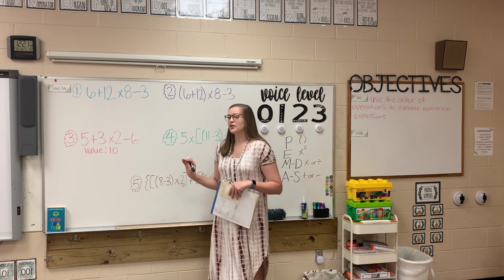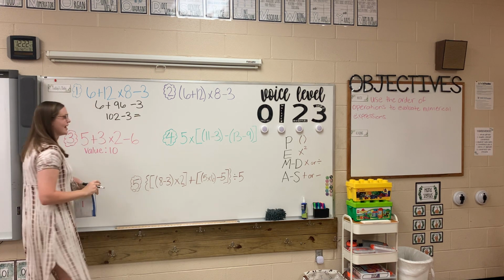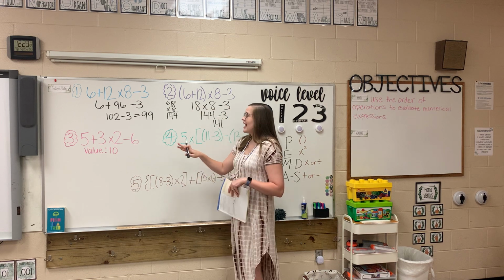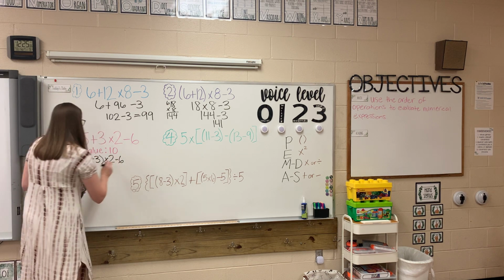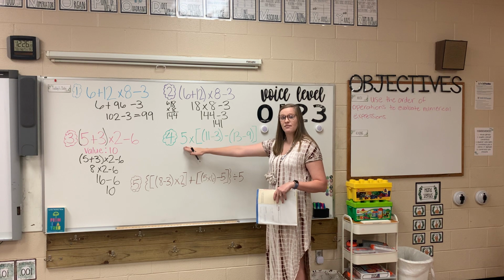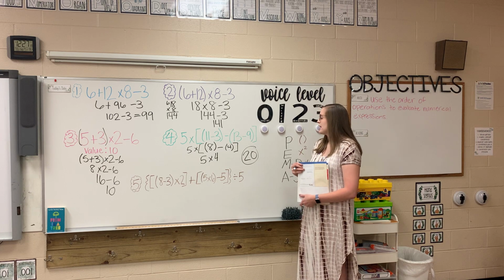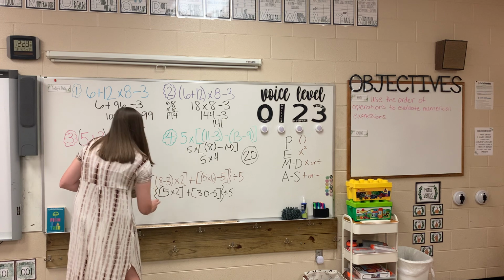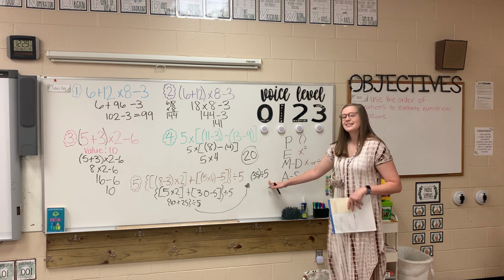Using the Order of Operations to Evaluate Numerical Expressions